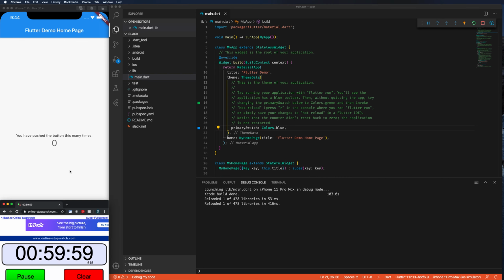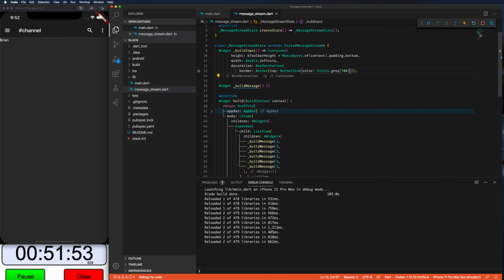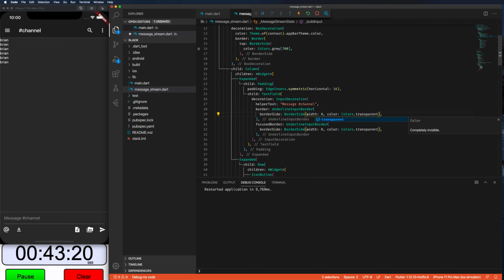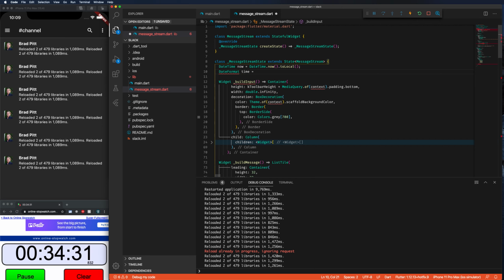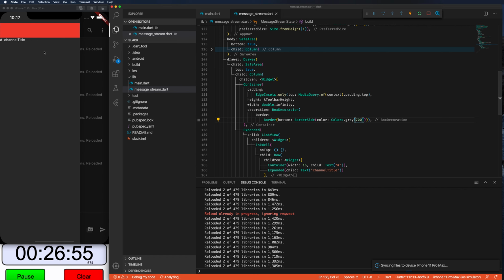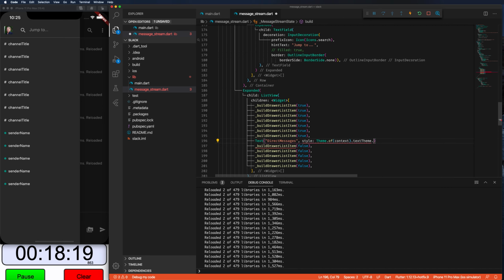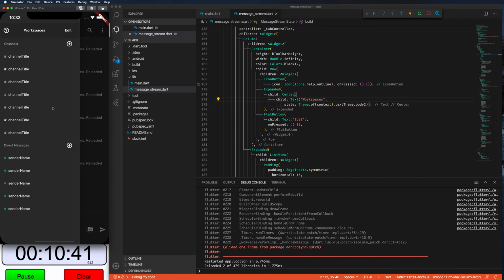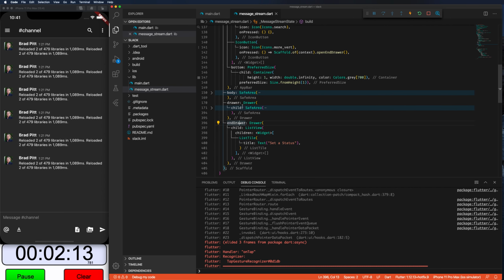60 Min Flutter Challenge: Slack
The 60 minute Flutter challenge this week. Code up the UI of some recognizable mobile app user interfaces. Starting from scratch.